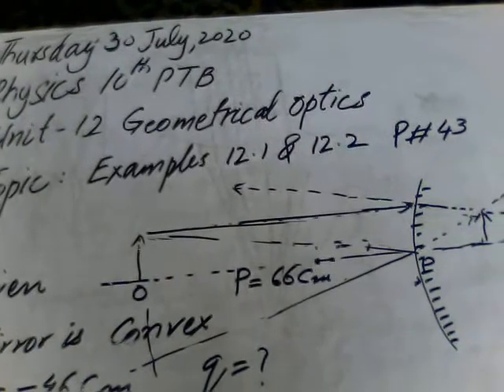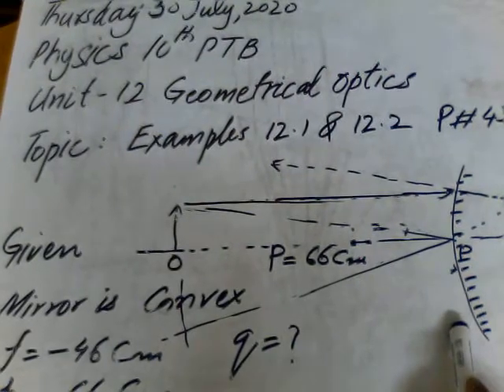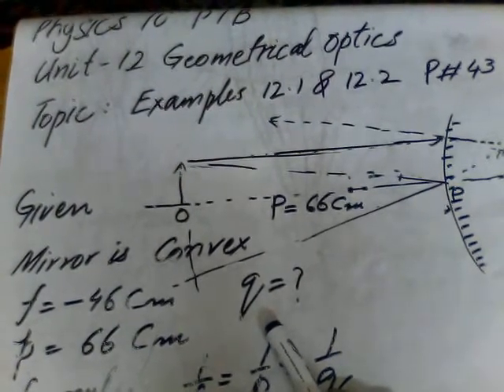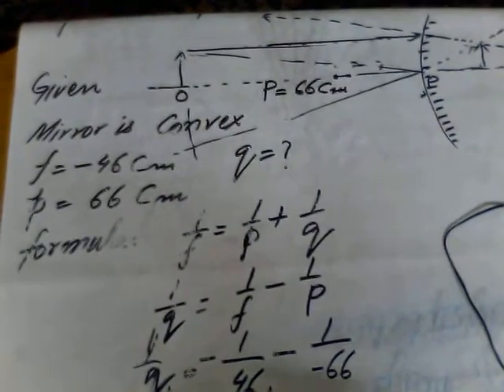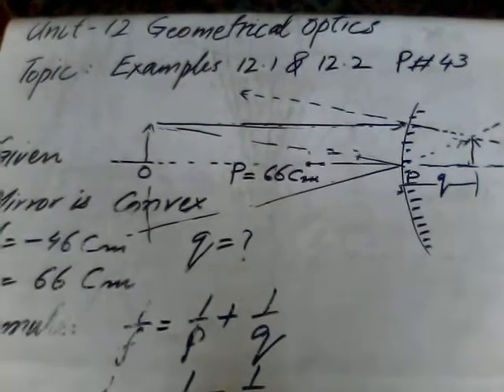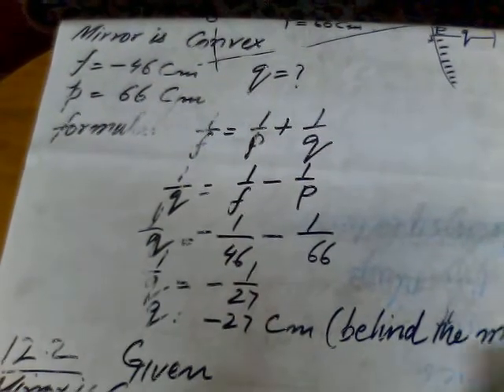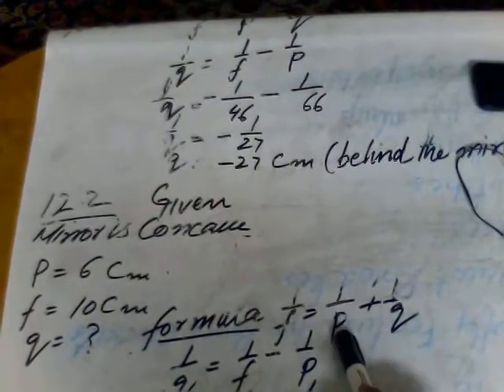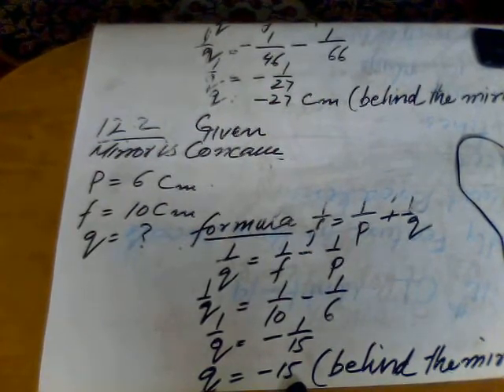Physics 10 PTB, Thu, 30 July, 2020